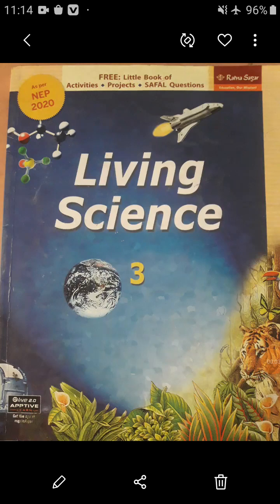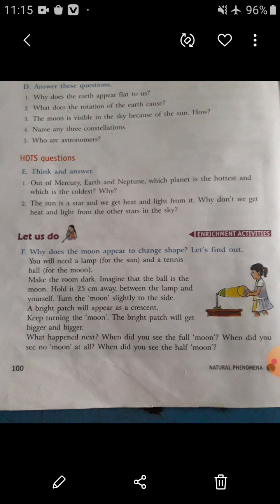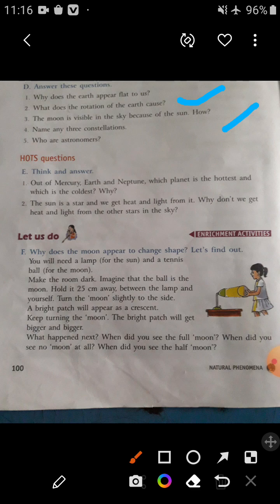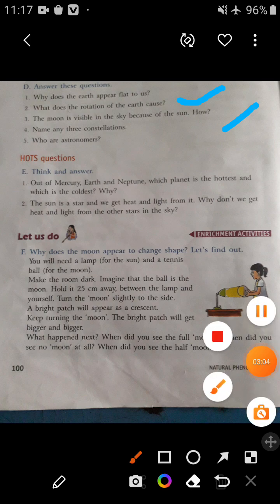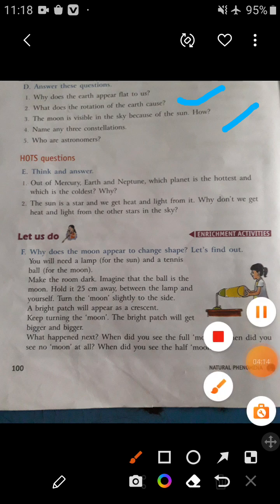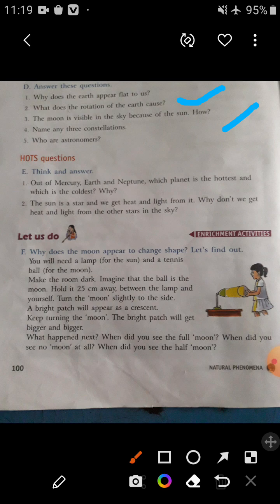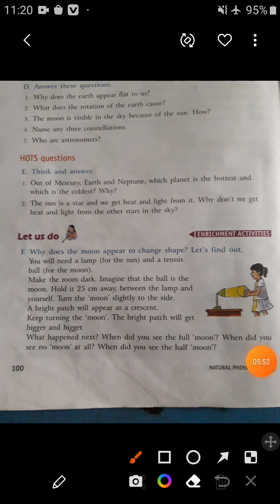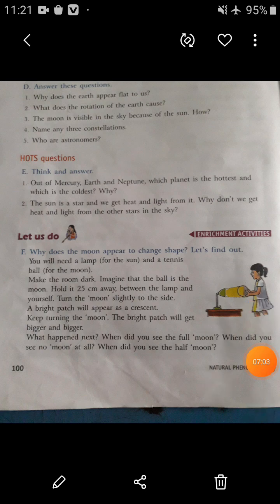Science , Ch-11, Our Earth and its Neighbour's (Exercises)